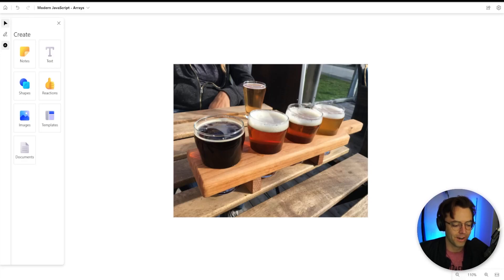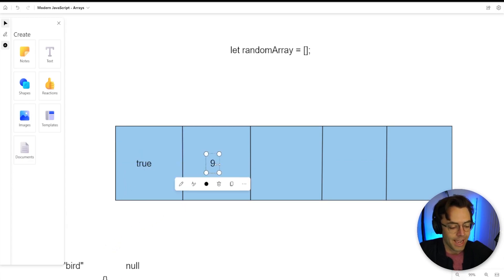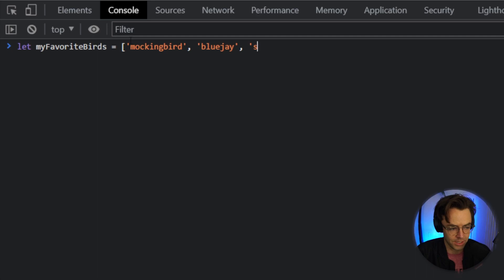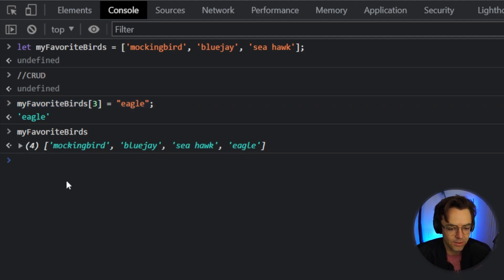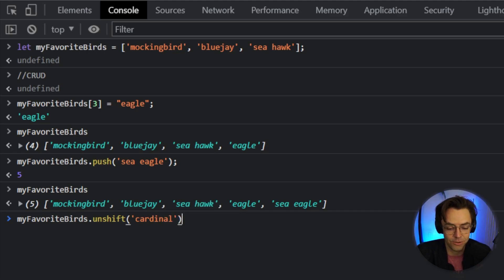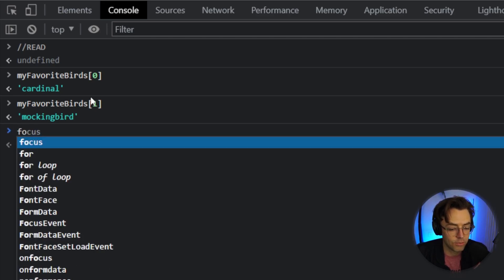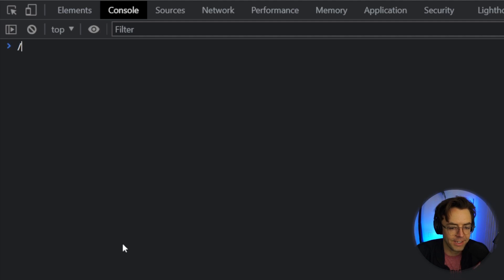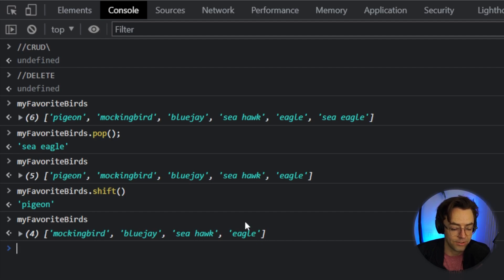Modern JavaScript 2023 - 8. Arrays